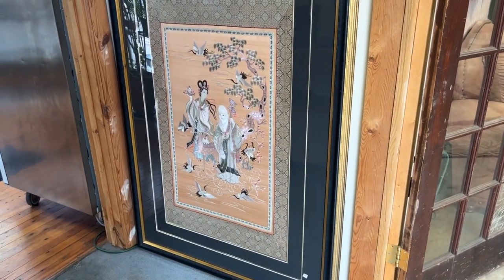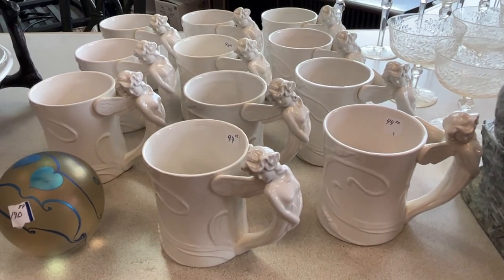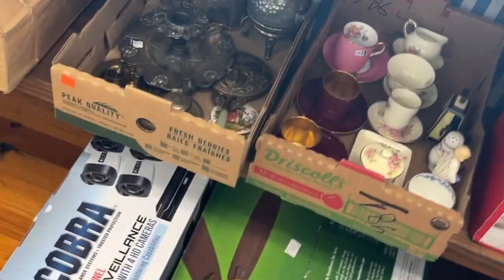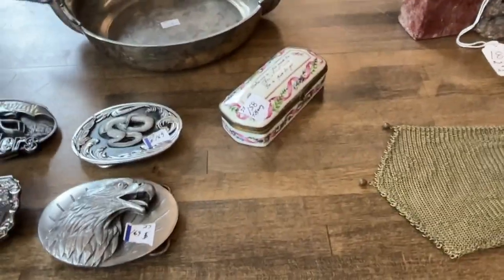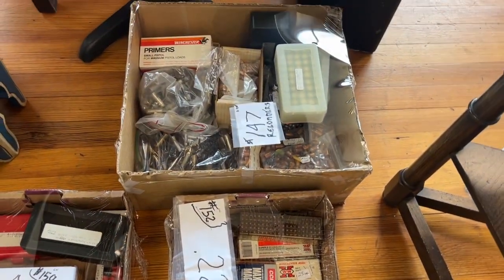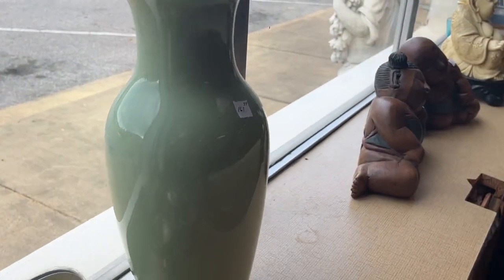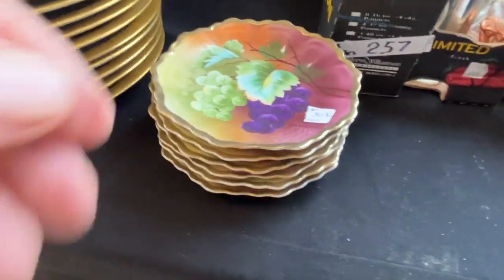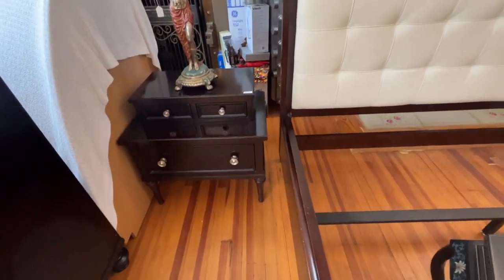Video 2 of Palm Beach Deceased Estates-118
This is our second Video of Auction-118  August 21, 2022